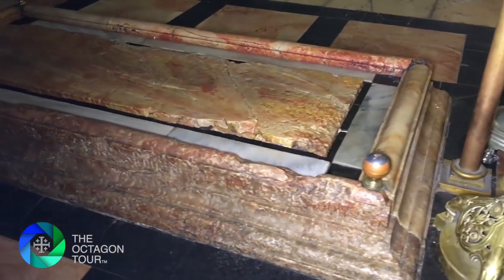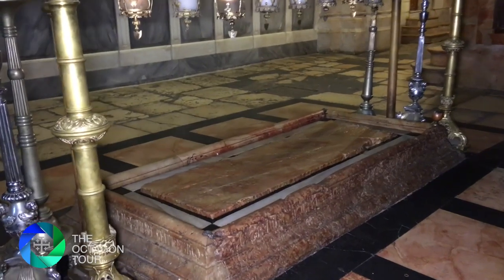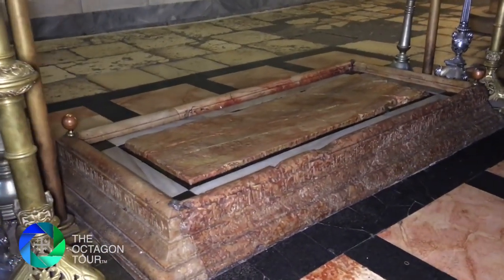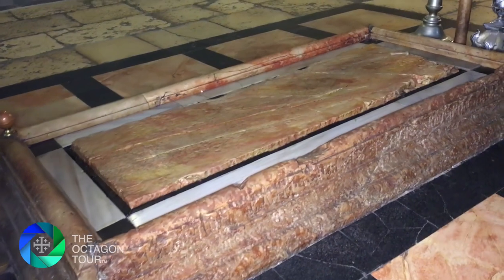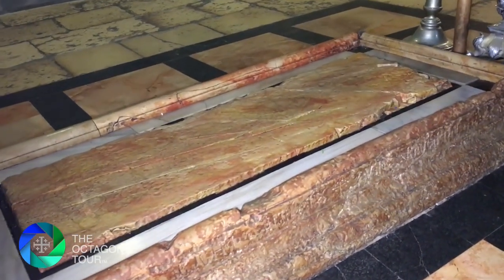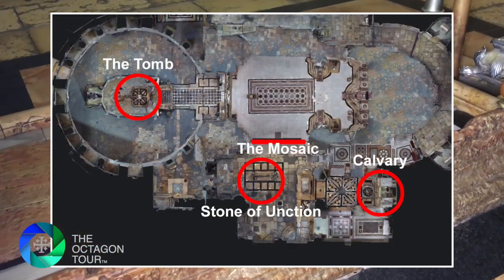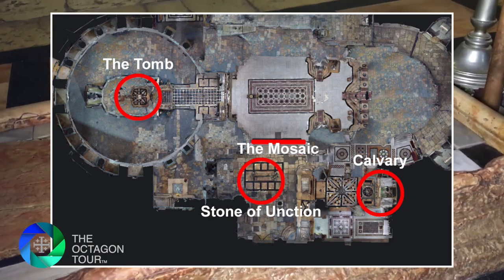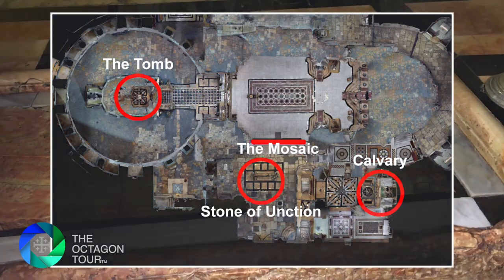Touching the Anointing Stone of Christ!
The is a short tour through the entrance of the Church of the Holy Sepulcher. Gary Crossland gives you a much longer explanation of this site in the FREE interactive eBook, The Octagon Tour. More information about our live Octagon Tours and our FREE downloadable interactive eBook can be seen at OctagonProject.org.